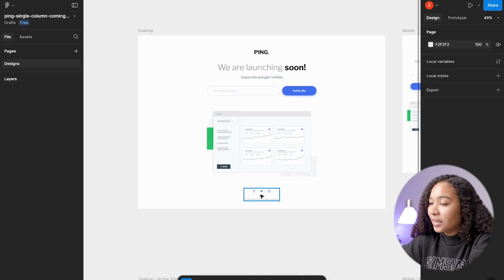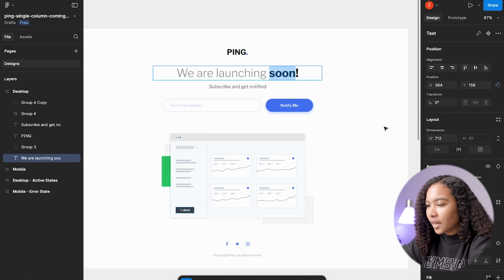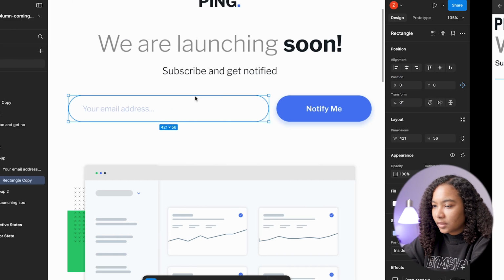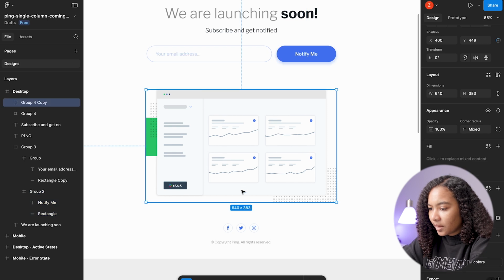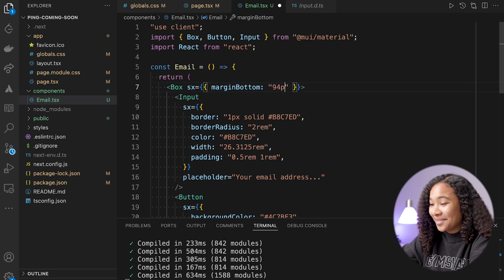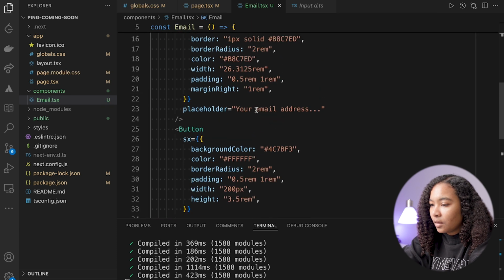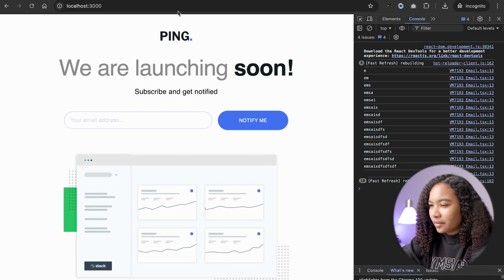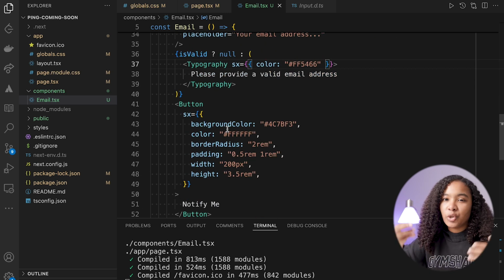30 Day Coding Challenge - Day 3 - Landing Page (Next.js, Material UI, TypeScript, Email Validation)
Chapters
00:00:00 - Intro
00:00:27 - Tutorial